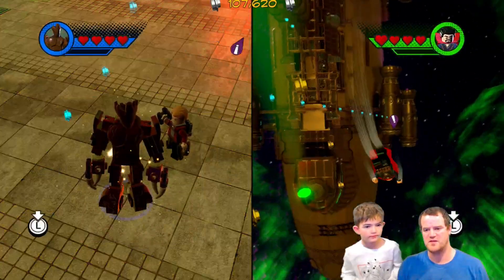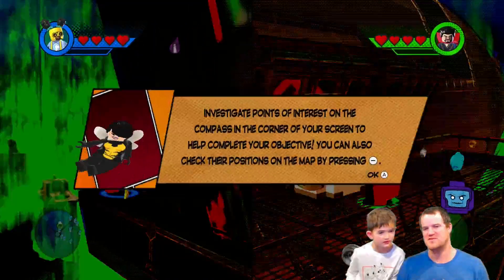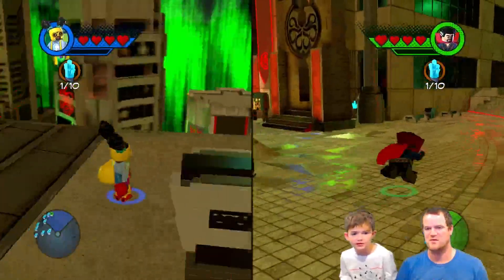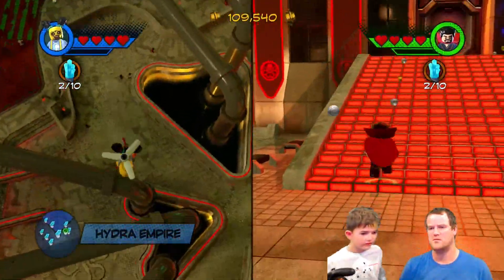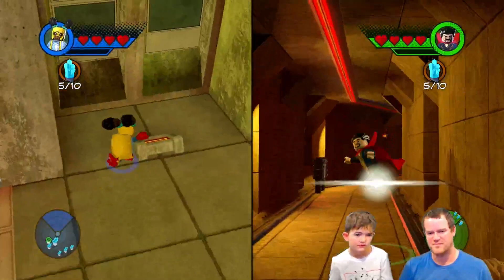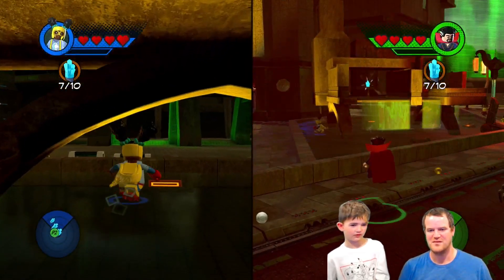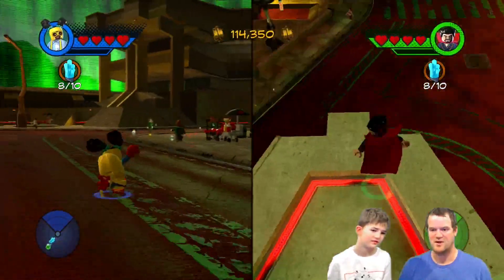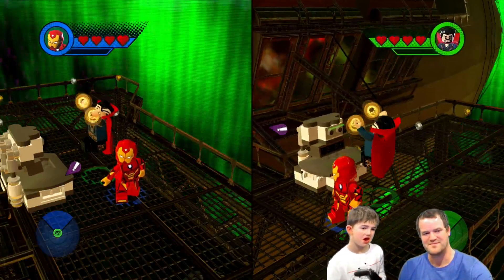Lego Marvel Heroes 2 Story Level 05 1 Vibranium Collection Hydra Hijinks